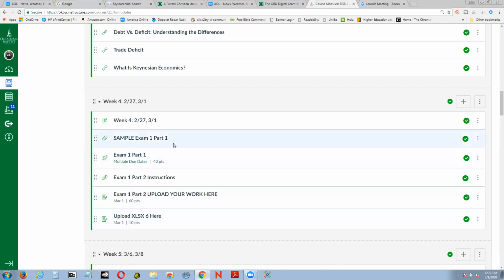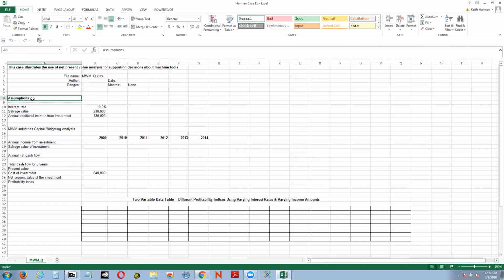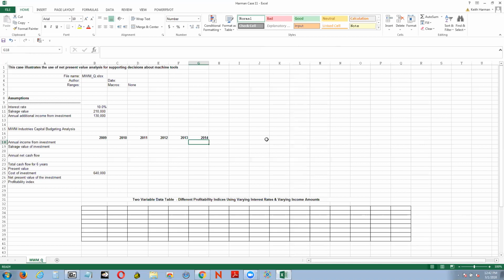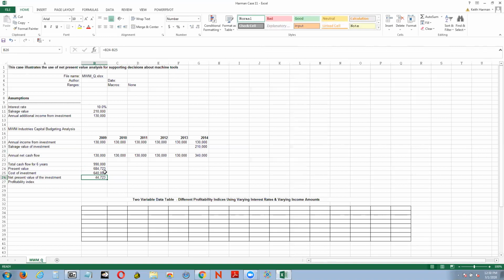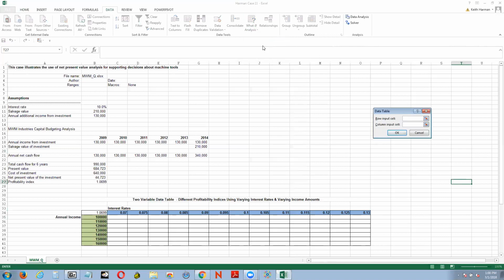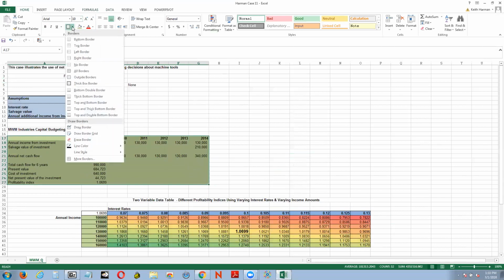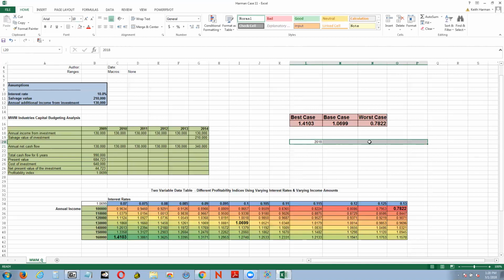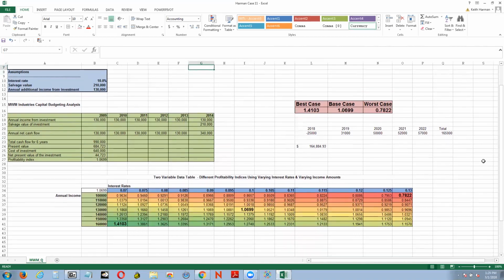Recording BISS 1123 A March 1 2018